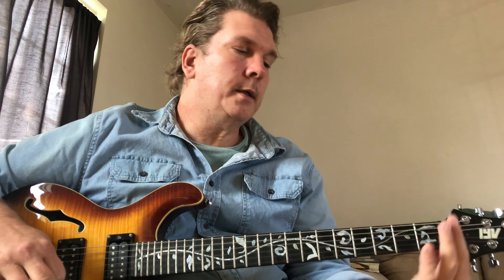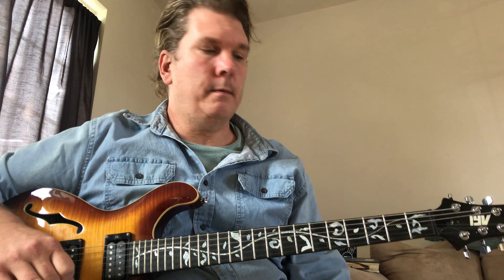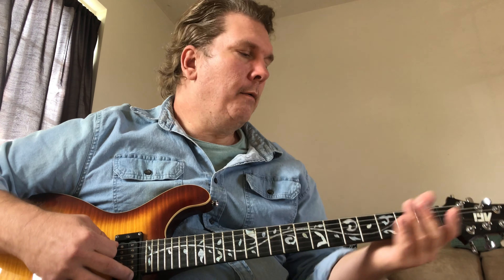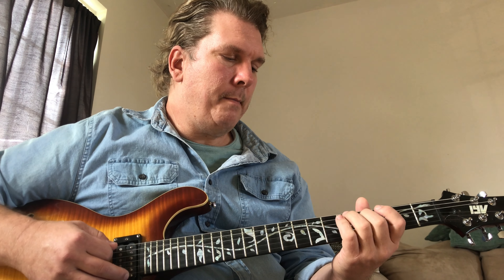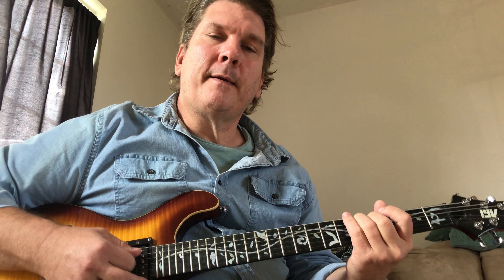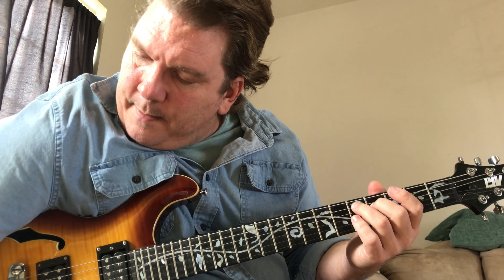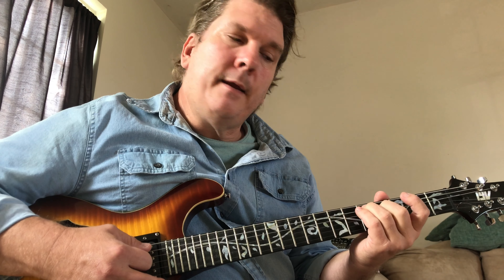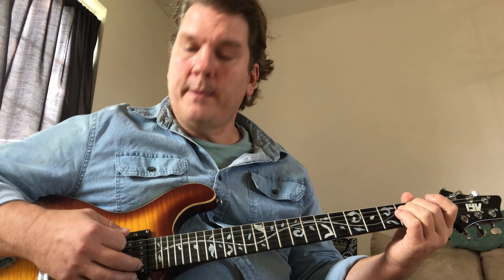How to Play Guitar on Serpents by Sharon Van Etten Lesson Tutorial Chords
I show how to play this song in standard tuning and you can place a capo at the second fret to play along with the recording.